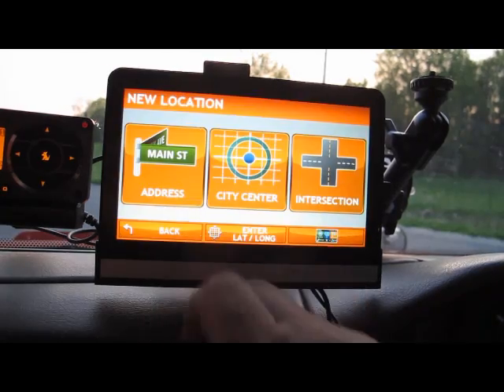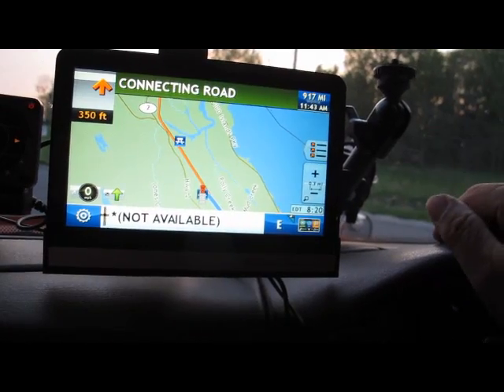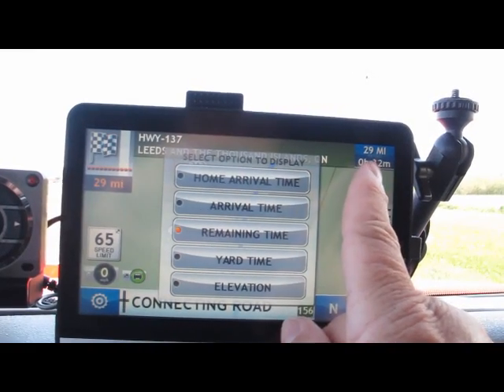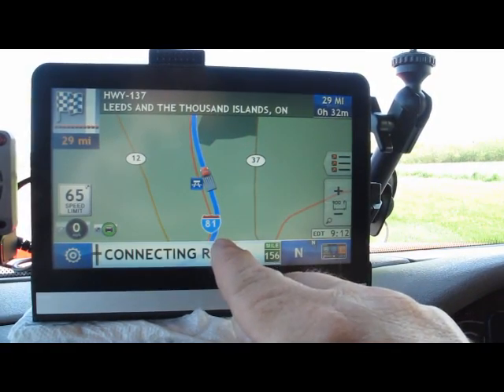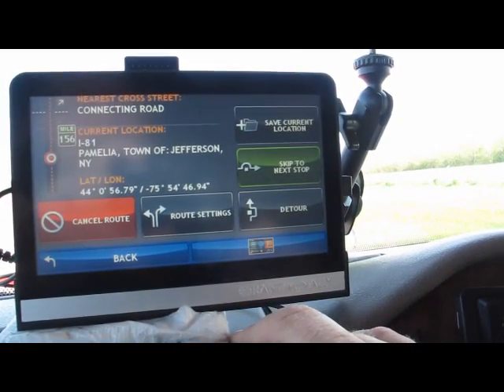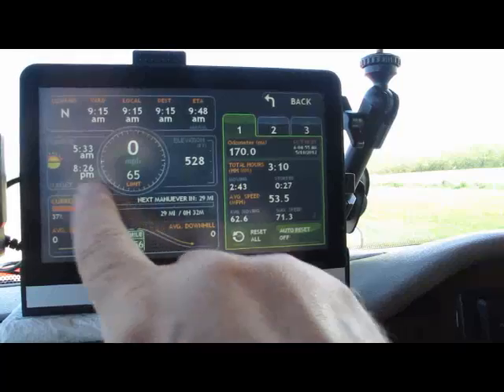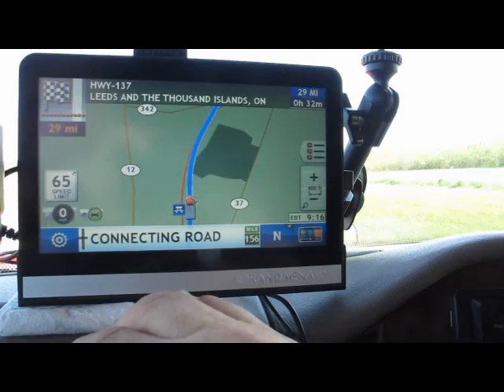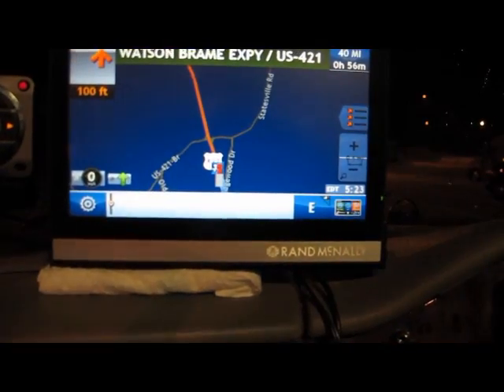Using The Rand McNally Inteliroute tnd 710 Part 2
2nd part to my new GPS and how to